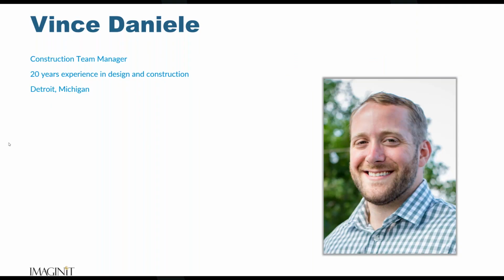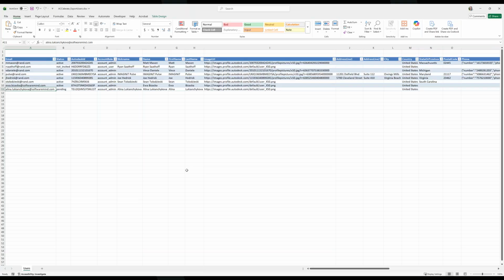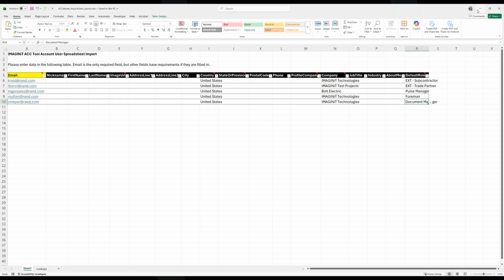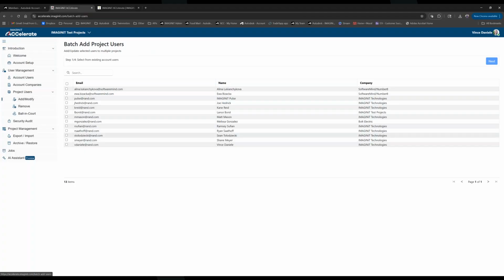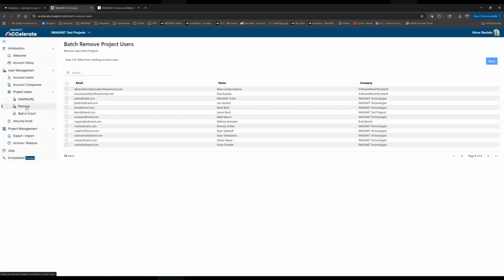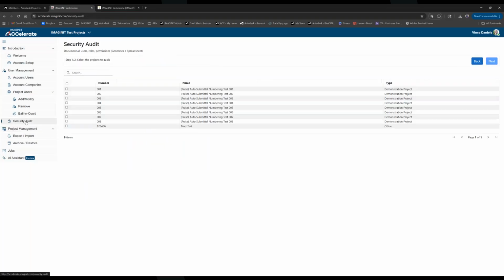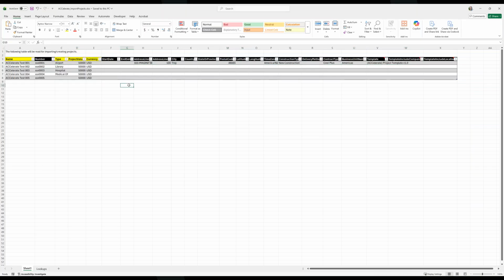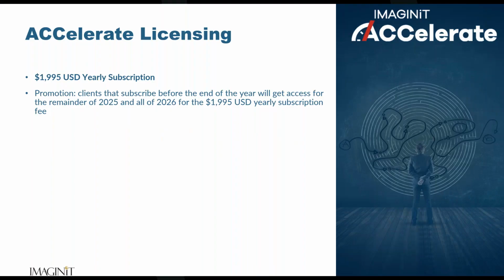Introducing IMAGINiT ACCelerate: Smarter ACC Administration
IMAGINiT ACCelerate is here to take the stress out of Autodesk Construction Cloud administration. In this on-demand session, you’ll see how ACCelerate helps AECO teams automate routine tasks, reduce risk, and stay focused on delivering great projects.

Watch to learn how ACCelerate can help you:
• Add or remove users in minutes with batch onboarding and offboarding
• Update roles and permissions at scale as project teams shift
• Keep security consistent across every project
• Get clear visibility into access across your ACC environment